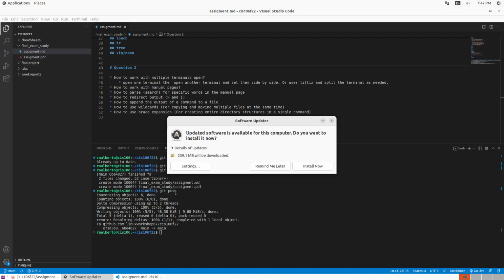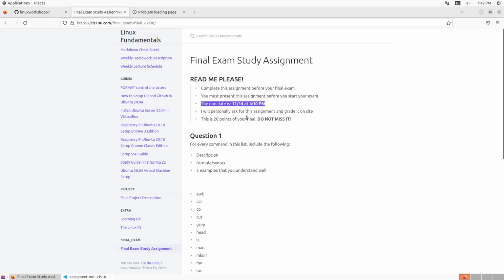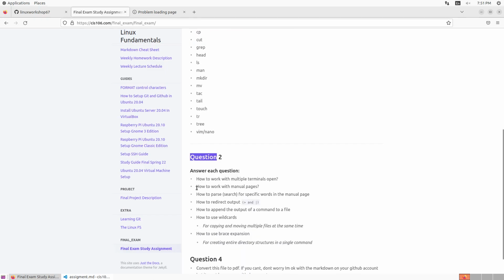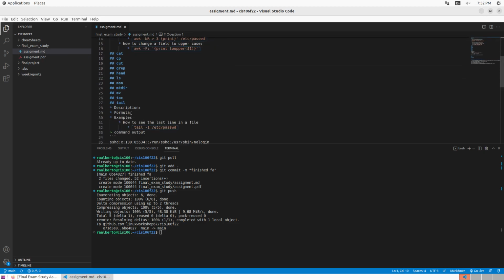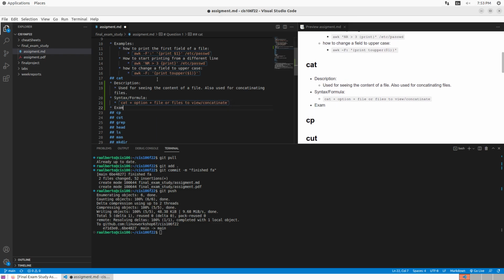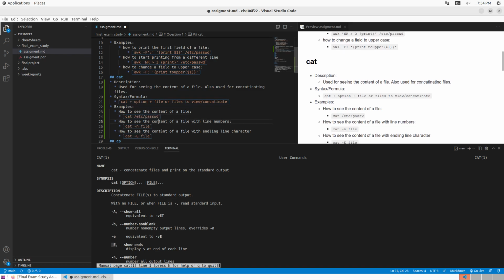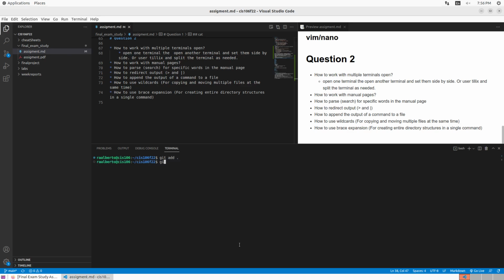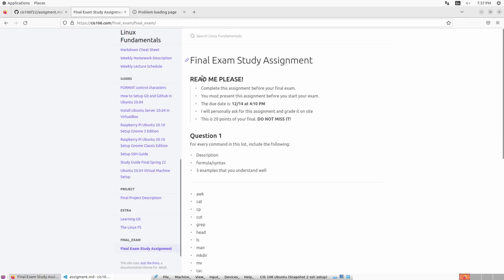Final Exam Study Assignment